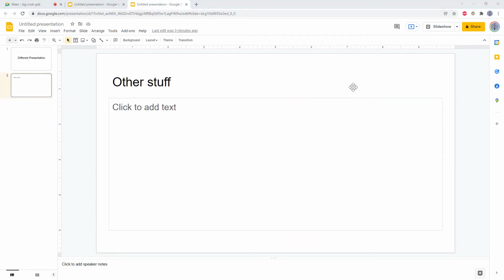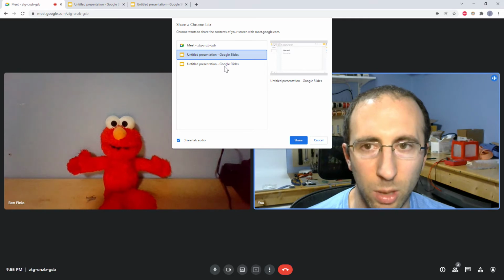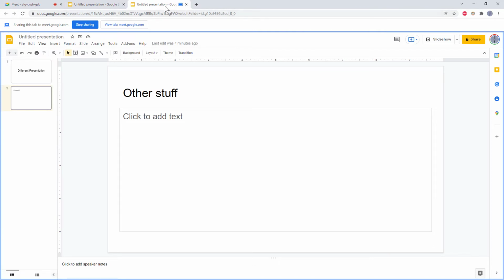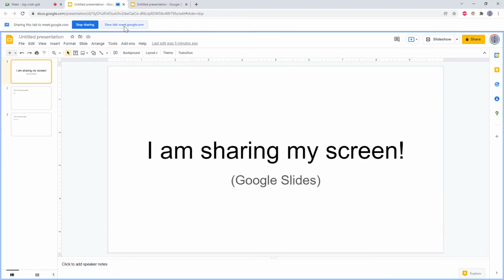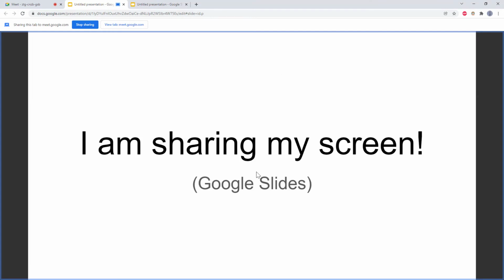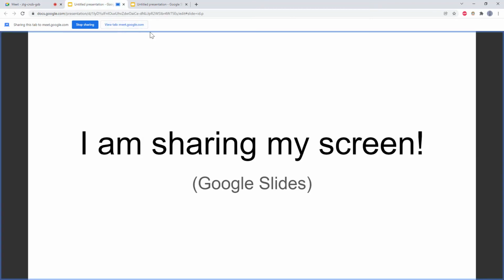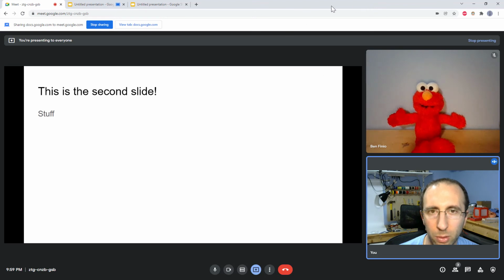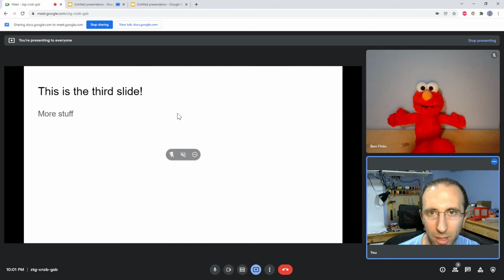How to Share Google Slides in Google Meet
This video shows how to share Google Slides in Google Meet, which is useful for giving a presentation in an online meeting or class.